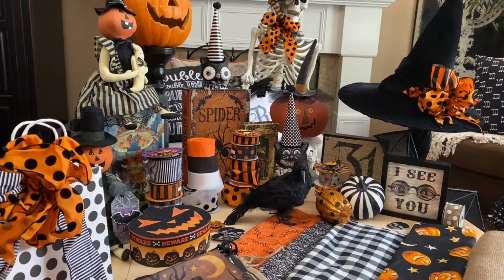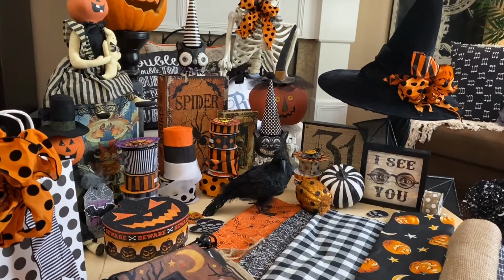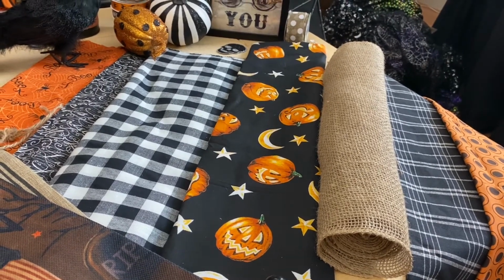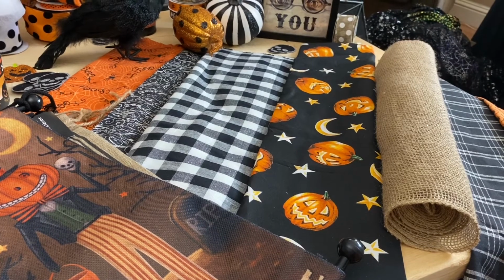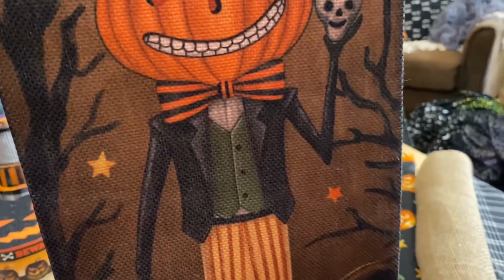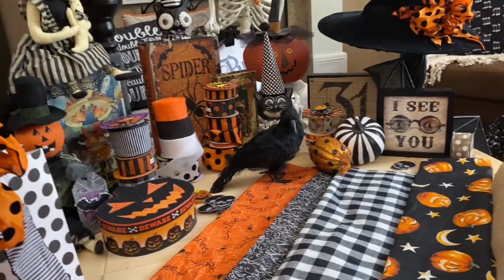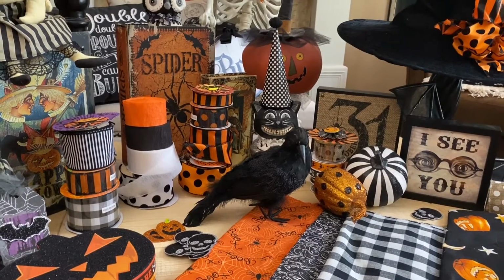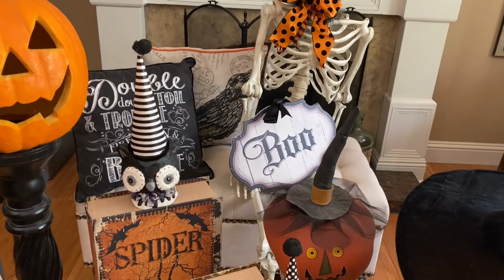Halloween Decor- Vintage Style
Hi Friends, this is the second video in my Halloween Decor series about Vintage style. I will show the components to decorate your home in this classic, fun style ❤️